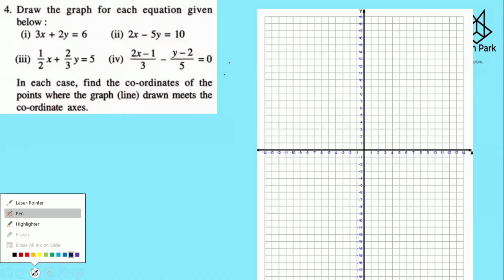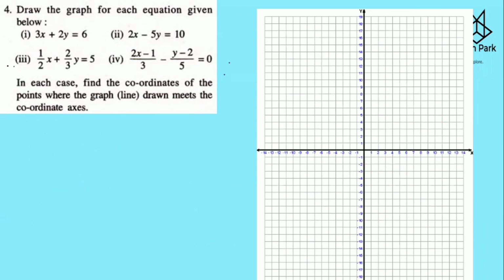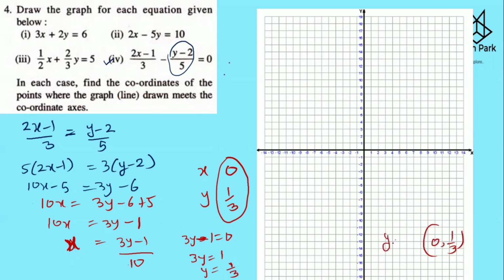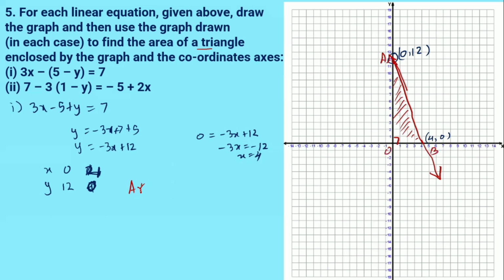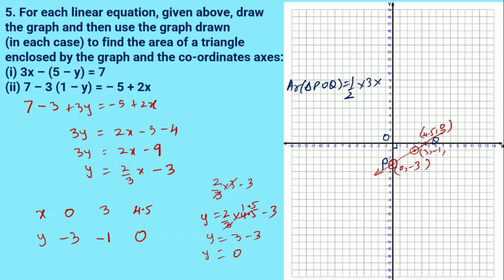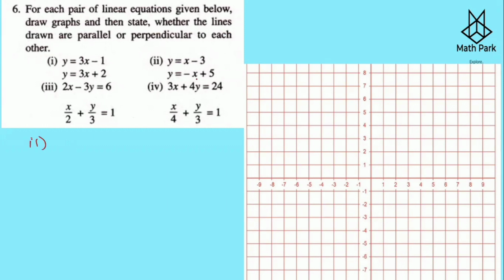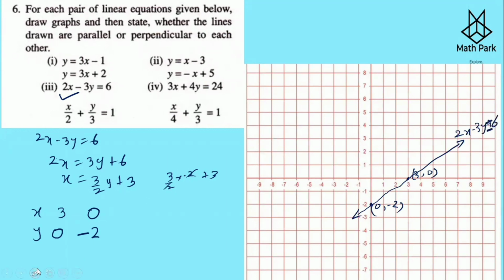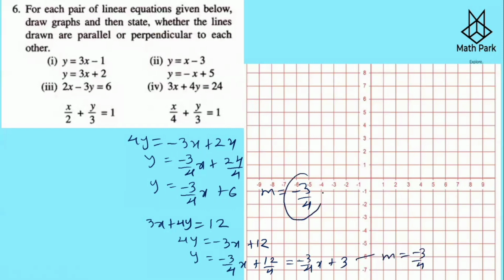Co-ordinate Geometry Ex 26(B) Part 2 Class 9 ICSE